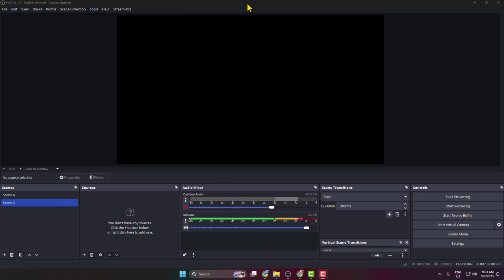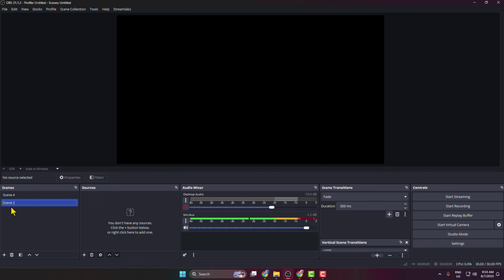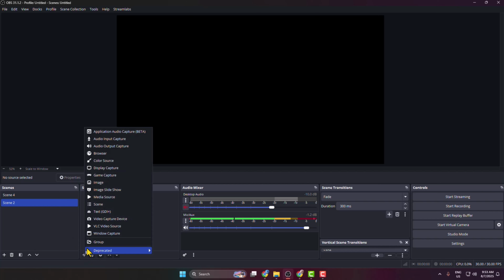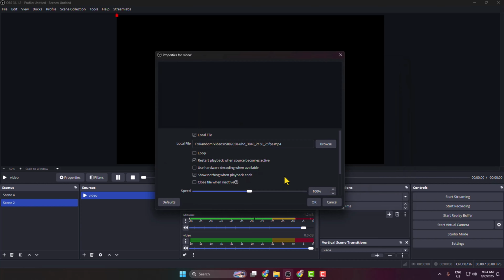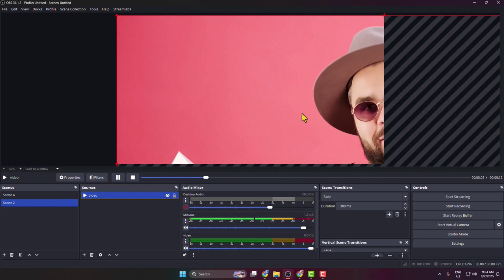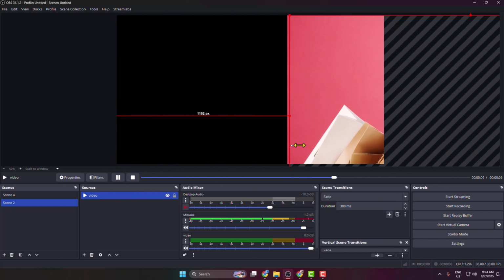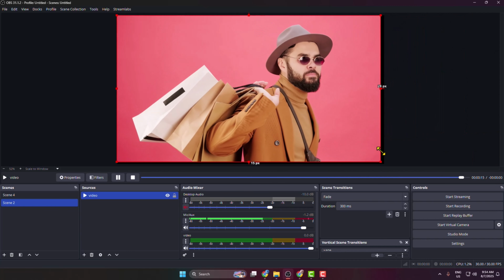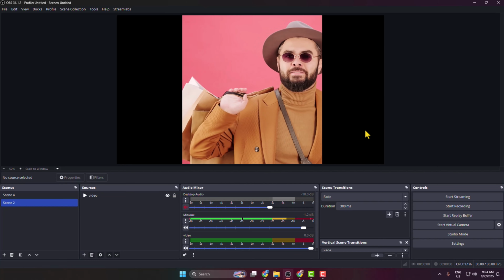How do I add a prerecorded video to OBS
Find out how to add a prerecorded video to OBS, perfect for intros, intermissions, or full-length content during your livestream or recording.